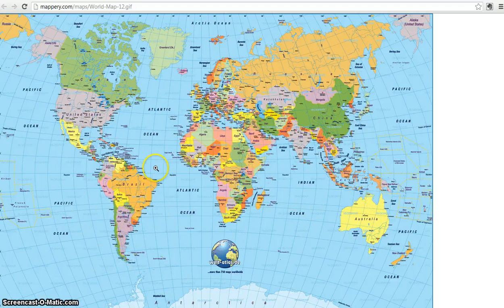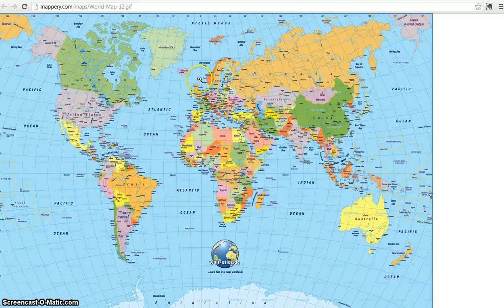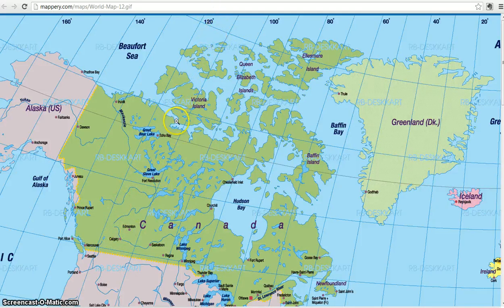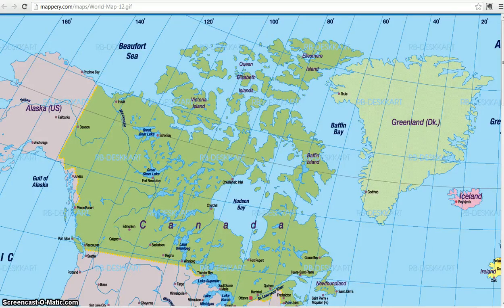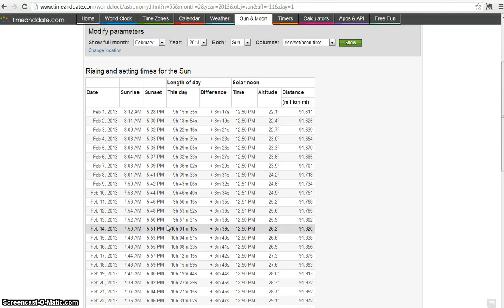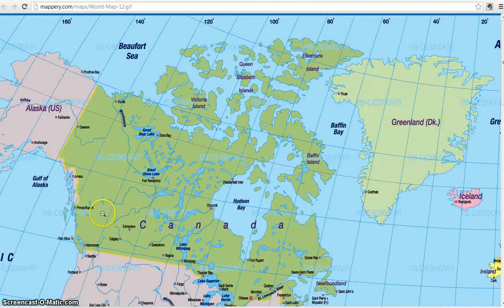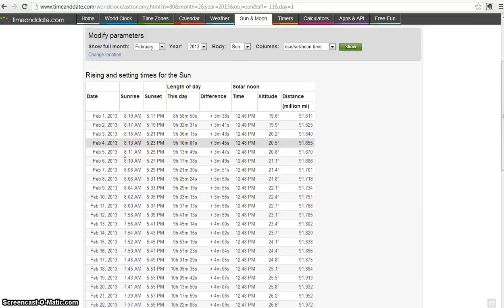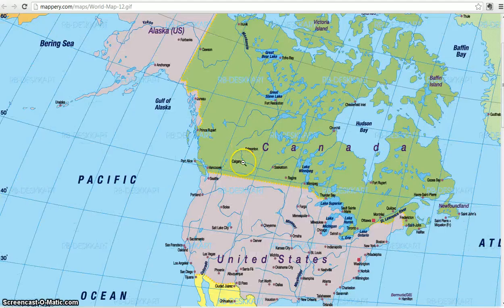Using longitude and photoperiod